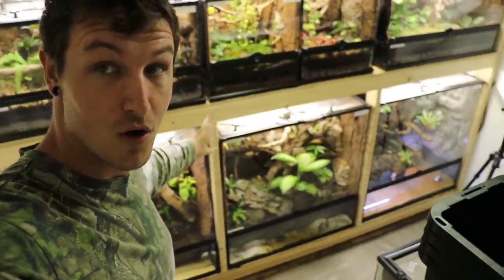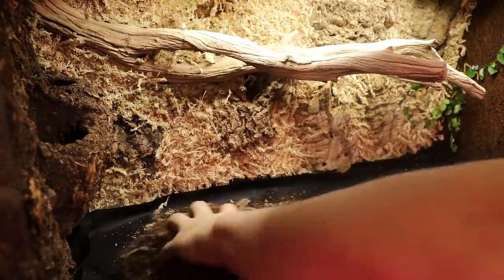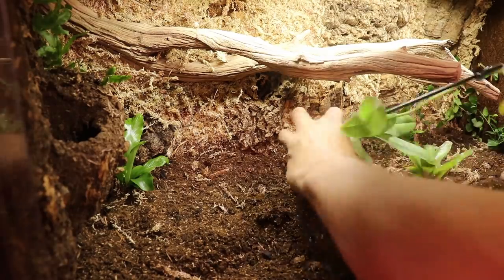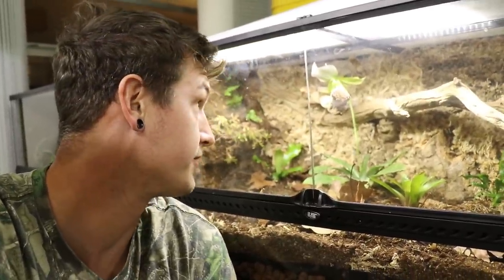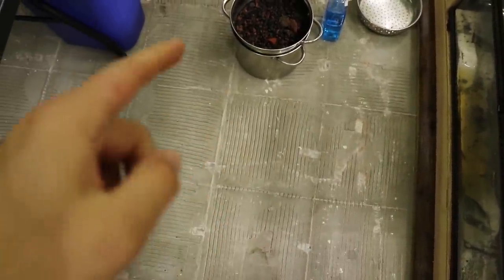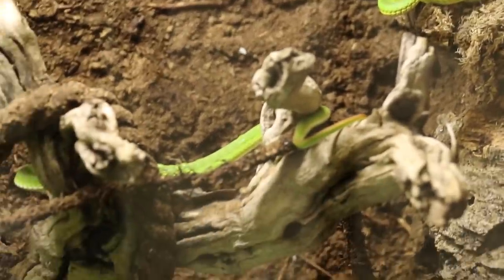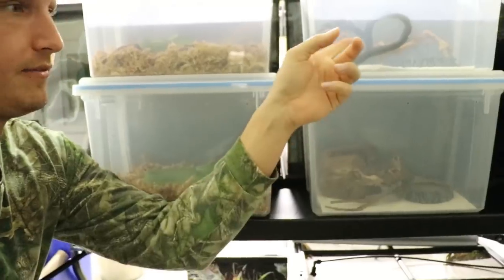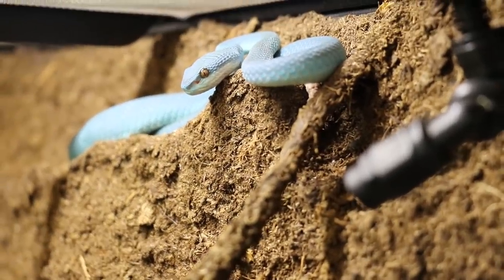THIS IS GOING TO BE A DISASTER! | WILL NACE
Teespring Merch...
Amazon Wish List

THE ENCLOSURES I USE!

ALL MY VIVARIUM SUPPLIES CAN BE FOUND HERE!

Will Nace
13762 W State Road 84
PMB # 189